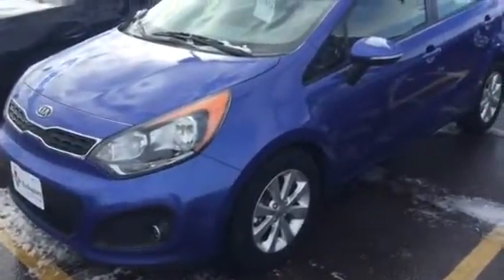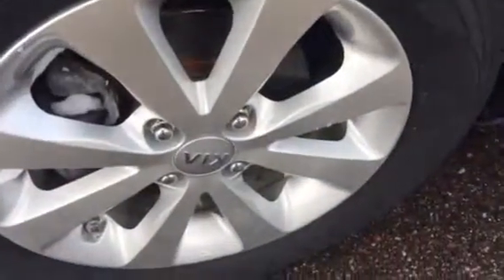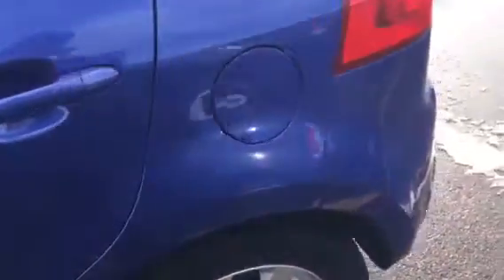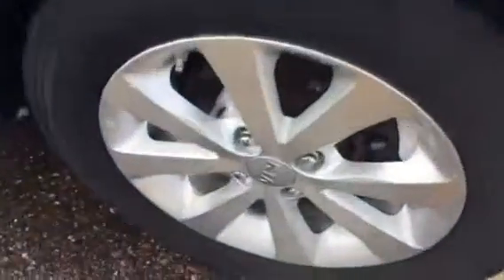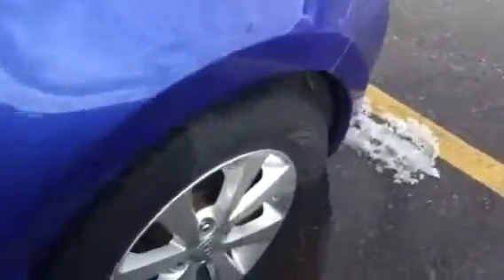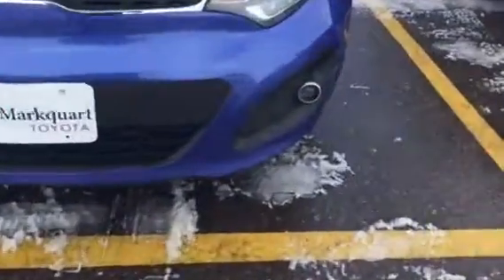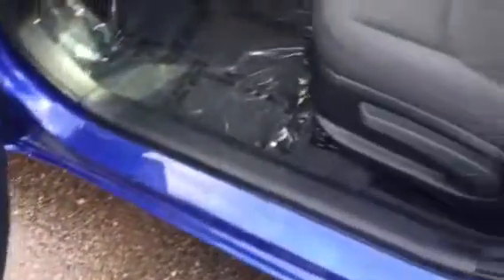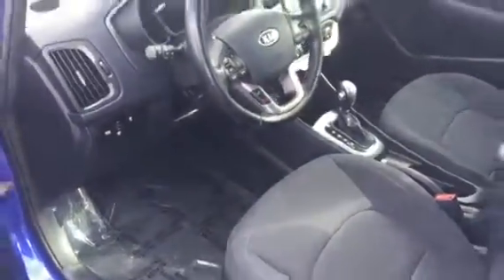2012 Kia Rio